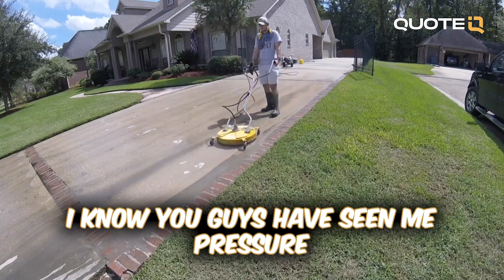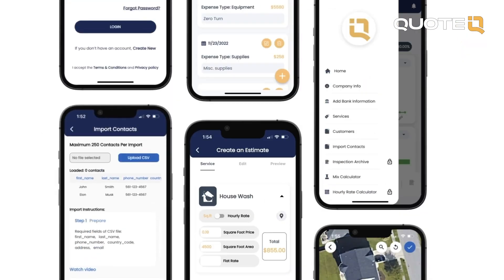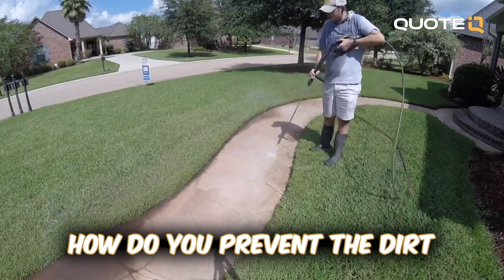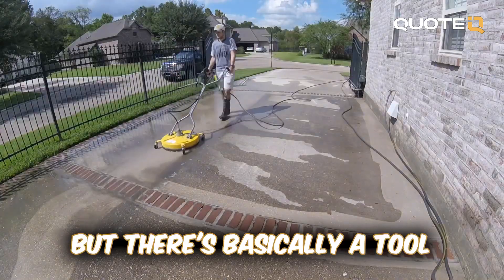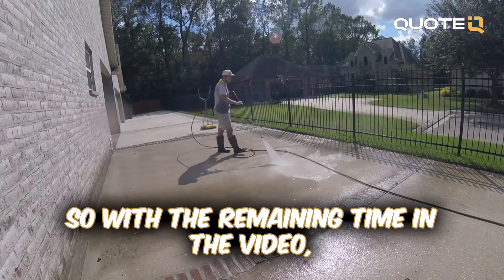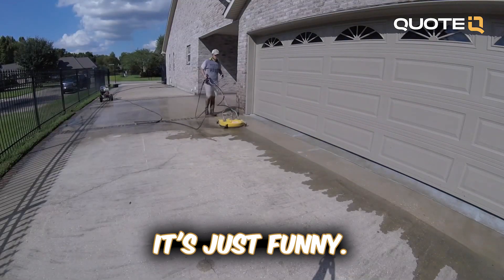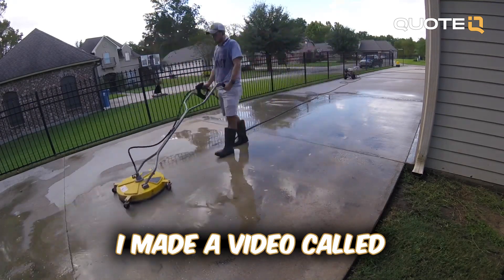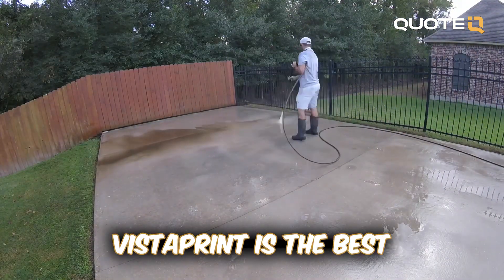Why I Love Pressure Washing Concrete